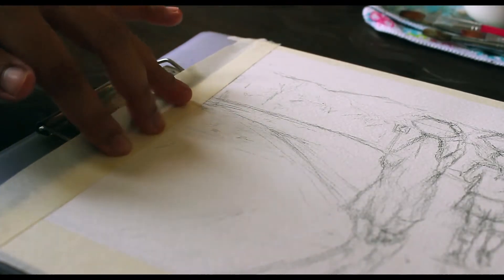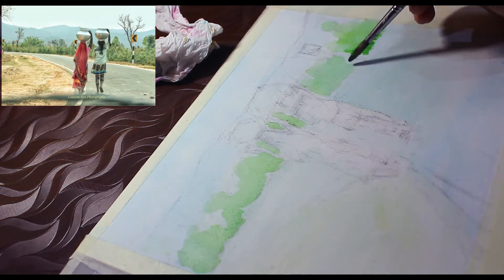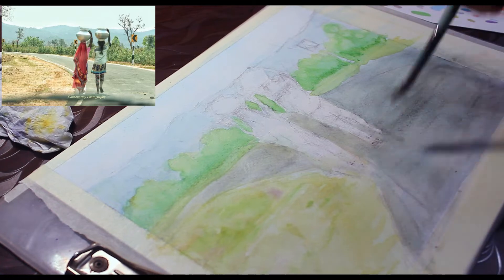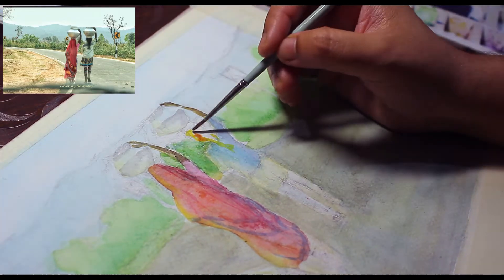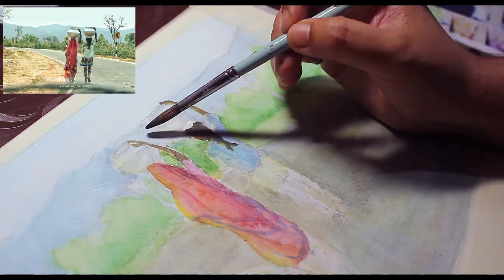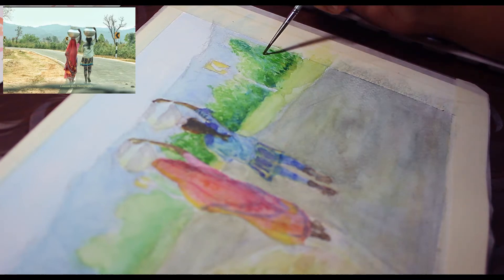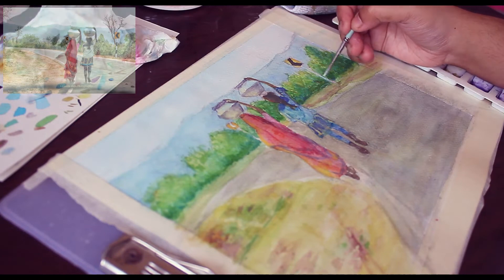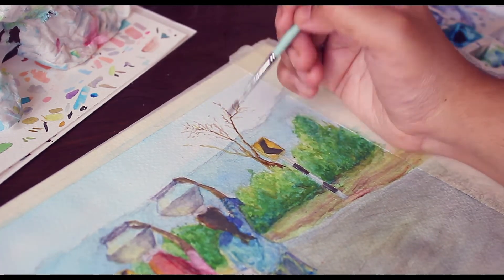NAME CHANGE (Potartoes to PekoeNekoArt) + watercolour process with v.o. 🌟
【Ｏｐｅｎ　ｍｅ】
Hiya everyone! Rini here. 🌱
I hope you're all doing well. If you scroll further, you can find the link to the original photo. The photographer's name is Goutam Roy. Voiceover once again yayy! Honestly I feel like it's been such a long time since I uploaded a video because of the absence of my chatting. I really think VO's are so much more engaging even though I do like the "no talking, only music" sort of videos too. I'm actually thinking of doing both from time to time. Anyway, I hope you like this painting.

♡ Wanna support me? Also, don't forget to push the bell icon to get notifications whenever I upload new videos.
As always..
Stay safe! ✨

💫MATERIALS USED:
Brustro Artists' 300 GSM cold pressed watercolour paper (25% cotton)
Camel Artists' Watercolour cakes (18 shades)
Brustro Artists' Watercolour tubes (24 colours)
Pidilite White acrylic paint
Generic round brushes sizes 0 & 6 & Camlin flat brush size 6
Sakura gelly roll white gel pen
Tissue paper
Masking tape
Clipboard

Please feel free to mute this video if you're uncomfortable with the music.
If you guys wanna see any specific type of videos, do let me know!